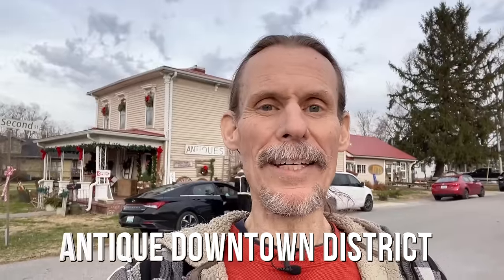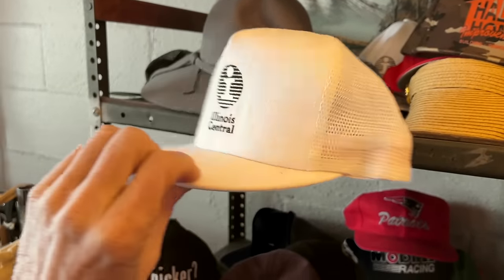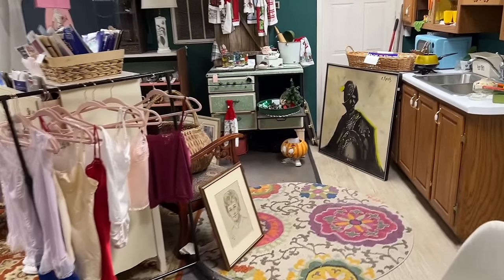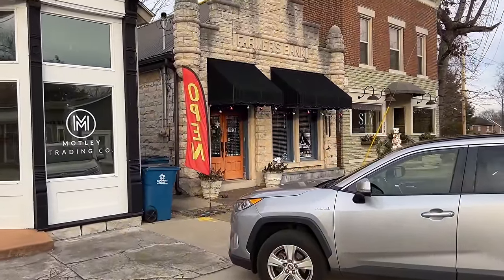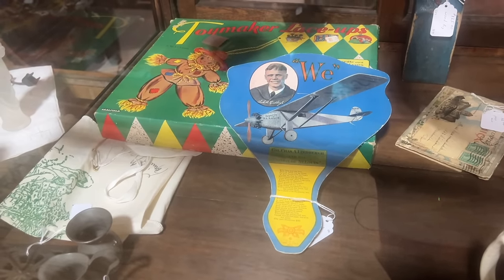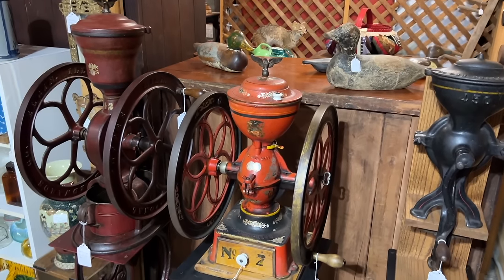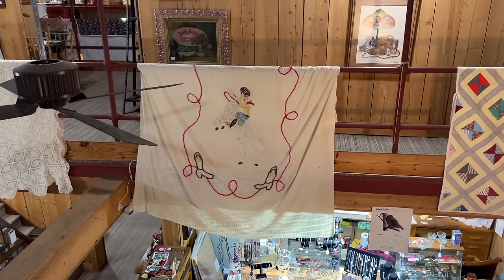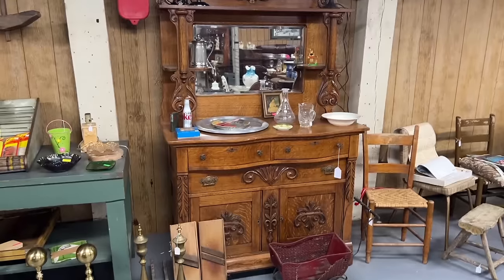Antique Shopping in a Small Town Full of Vintage Treasures!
It's been years since I've seen this place, and it's still an antique vintage mecca! We're in the tiny town of Smiths Grove, Kentucky, where most of the 1910s buildings now host antique and vintage collectors from all over. Is it still everything I remember?

A new generation of resellers in freshly converted shops are making this a fun place to find vintage clothing, MCM furnishings and even sports cards, offering everything from Italian chairs and Spanish faience ware to signed jerseys and balls! We miss out on a great 1970s Sheesham screen, but the VitaMix for $15 in working order might just make up for it. We poke our head into closeout sale at an old storage/shop space that's too full to see through, then head on to the town's main anchor store.

Main Street Antique Center is still the town's antique anchor, the shop I remember from my visit long ago. Really finely carved and inlaid 19th and 20th century furniture holds displays of Gone with the Wind lamps and Moon-and-Stars pieces, but it's the extensive display of great Bradley and Hubbard cast iron and brass ware from the late 19th & early 20th century that rival the best we've seen anywhere.

What a fun and shop this is! Mezzanines hold quaint quilts and a great 1950s western chenille, along with great deals on 1950s cookie jars, children's furniture (even a horn chair) and a fine Fenton lamp, while the newly opened basement gives us a chance for a therapeutic rest on a great MCM daybed. Vibrant vintage advertising, a collection of salt dips, old card decks and a fun array of other antique and vintage smalls remind us why this mall is such a great stop—and how it's keeping this tiny burg a big destination for serious collectors.

☀️  BTC: bc1qhcx6e3gp5kxv3rx696mhmsqfe0pv3chvpps0ku
☀️  ETH: 0xBbddAF1231944e7E6D0EA097Cb0609F1640537eF